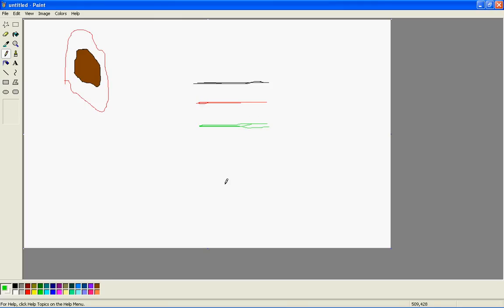Intermediate CPT - Skin Section